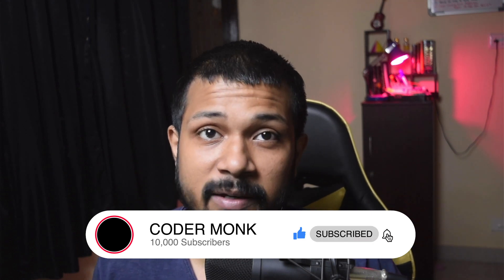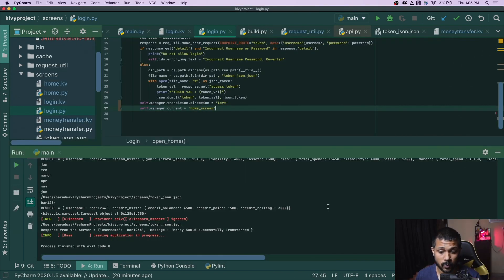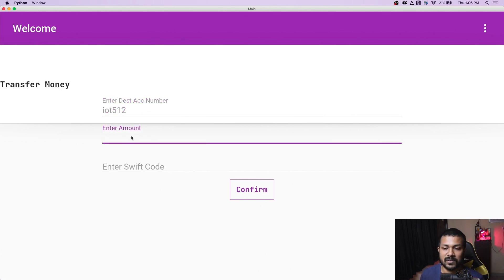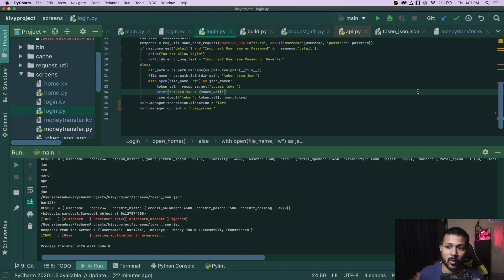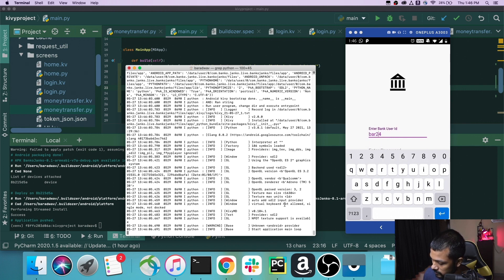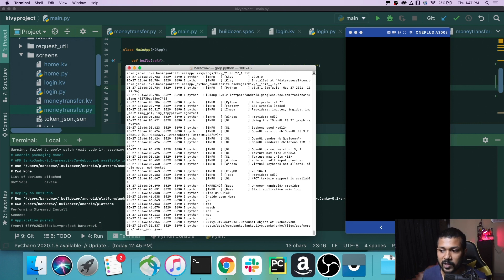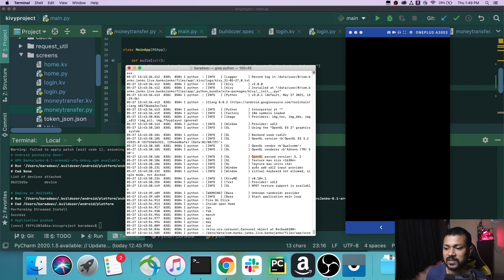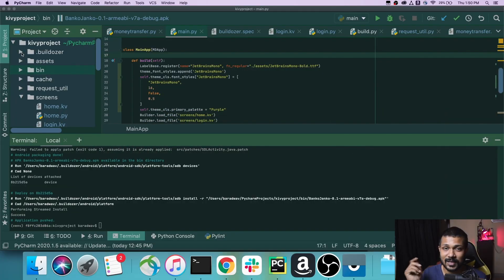KivyMD Vs Flutter - Styling the App and Building APK | App Development Challenge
On Day3 of the KivyMD VS Flutter App Development Challenge, we will look at styling the application and building it as APK.

The challenge is obviously building the APK and if the development feels easy or not. Want to find out? Check the video.

Section

0:00 - Intro
0:25 - Plan for the Day
1:00 - Begin App Styling
4:00 - Quick Callout
4:20 - Building APK
5:00 - Android App on Physical Device
8:30 - Final Thoughts
8:55 - Outro

⭐ Tags ⭐
- Coder Monk